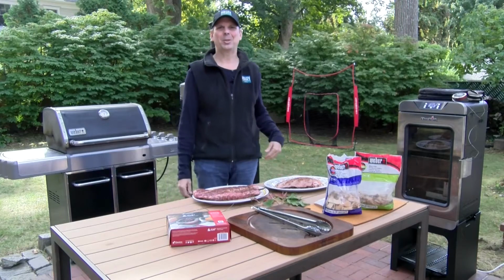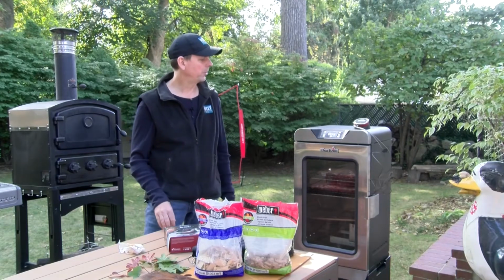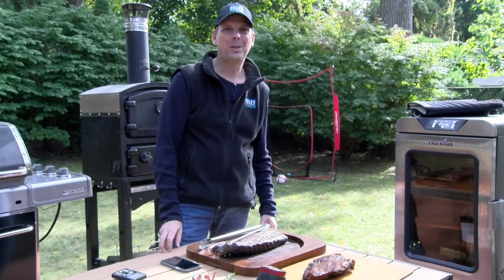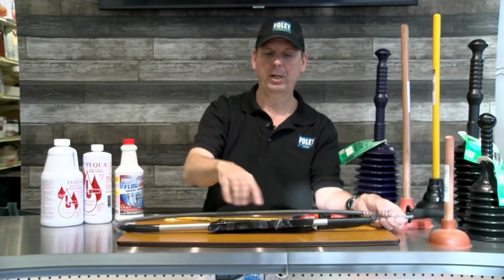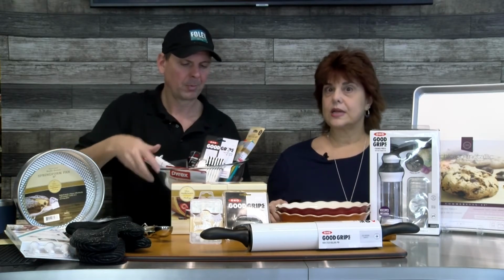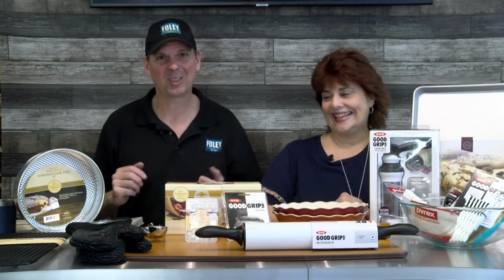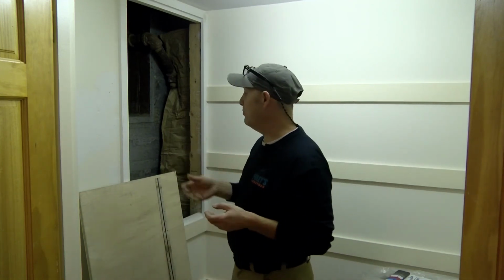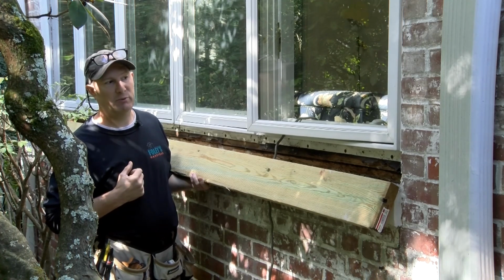Fix it with Foleys LMCTV Episode 2 complete Holiday tips and quick fixes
Holiday tips and quick fixes around to make your Holidays enjoyable.
Back yard smoking, Baking tips and tools ,quick clear a clogged drain,
Handyman home maintenance tips.